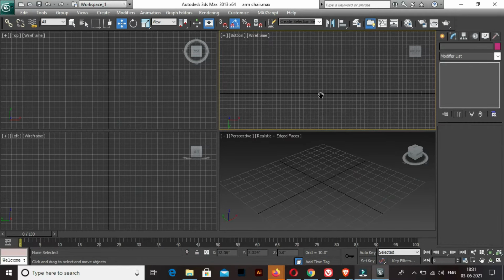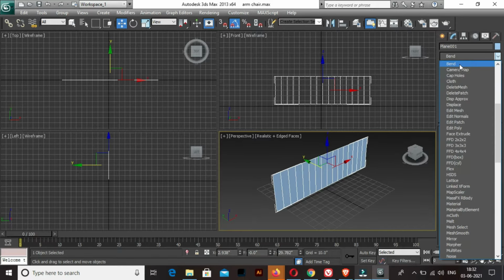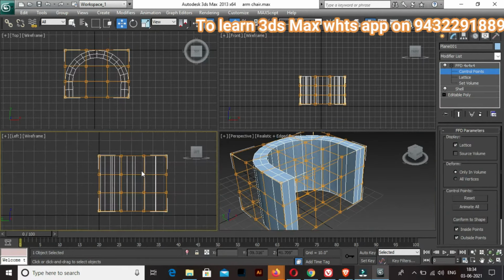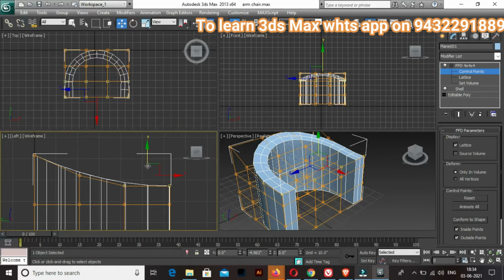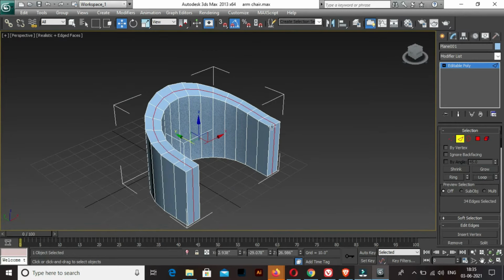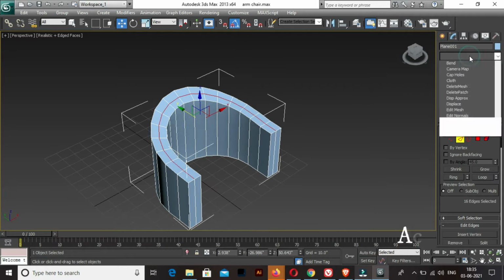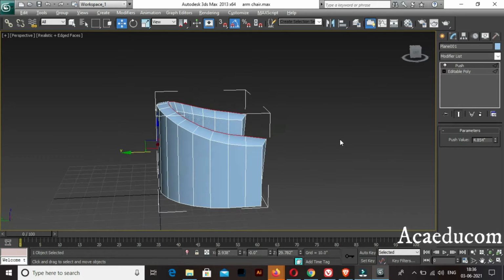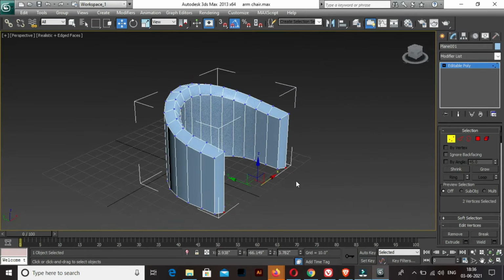Chair modeling in 3ds max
In this video I have shared how to model an armchair in 3ds max. Modeling of chair has been shown in a very easy and simple steps so that anyone by following these steps can do modeling of chair. f you like this video please like and subscribe to my channel.